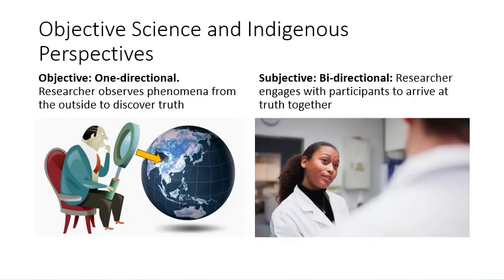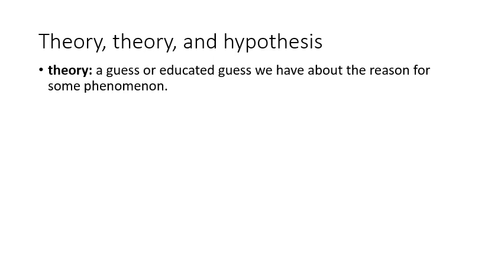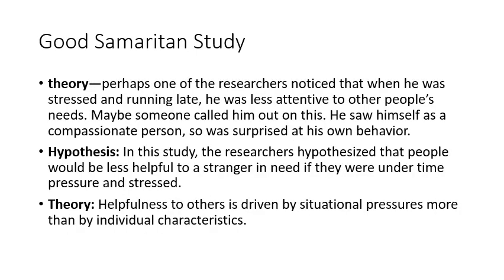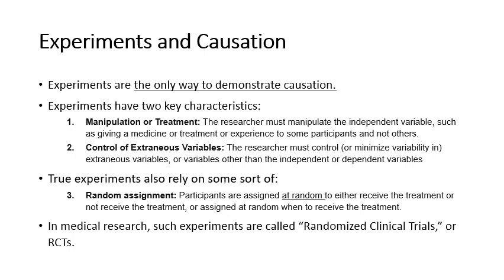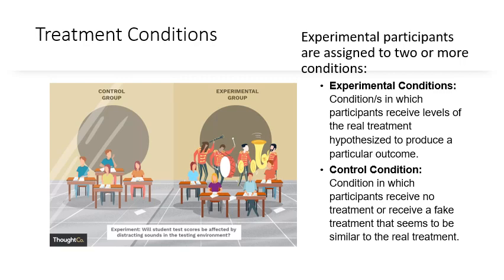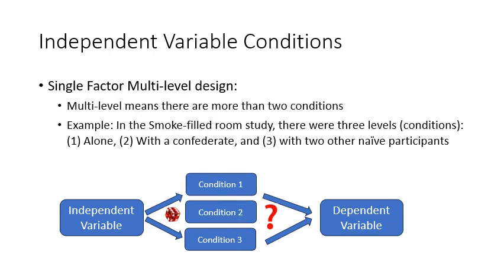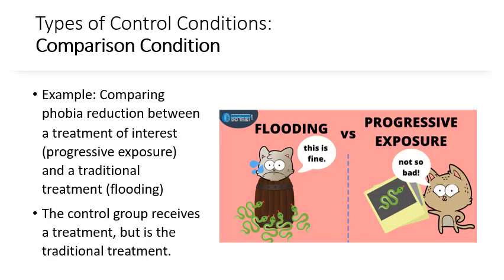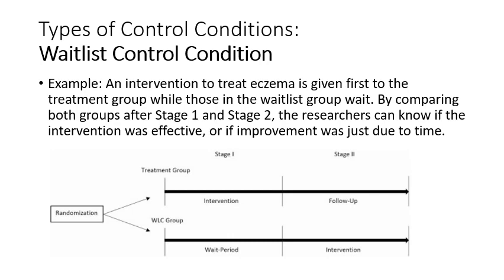T04A 1au, Experiment Basics